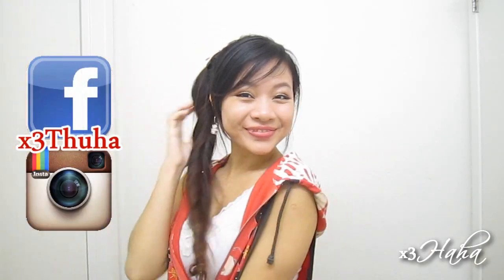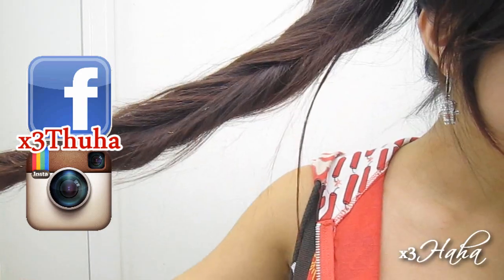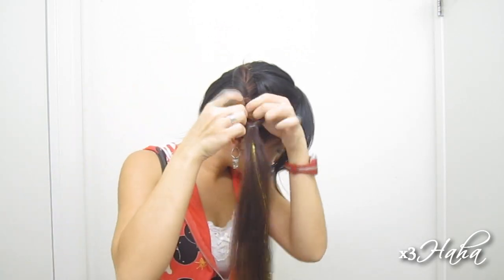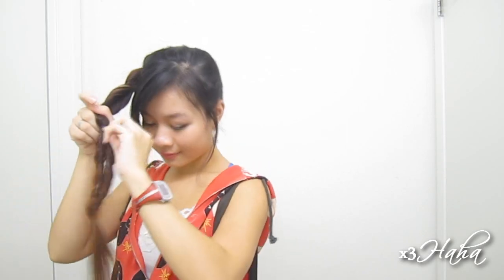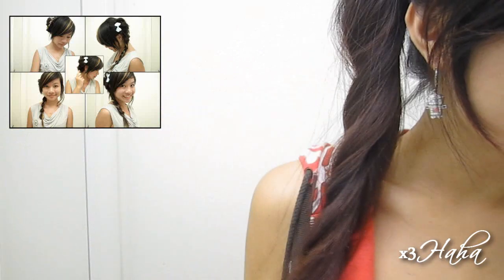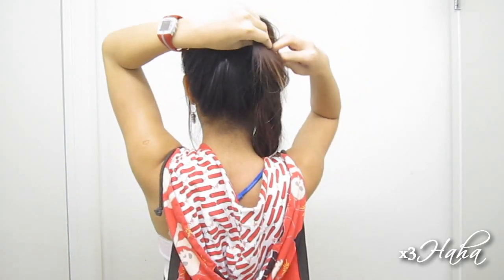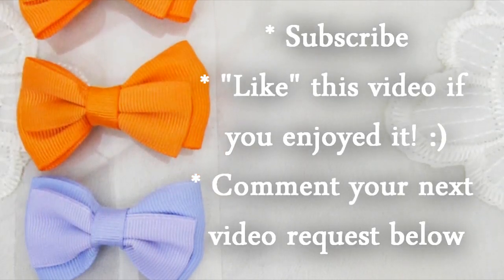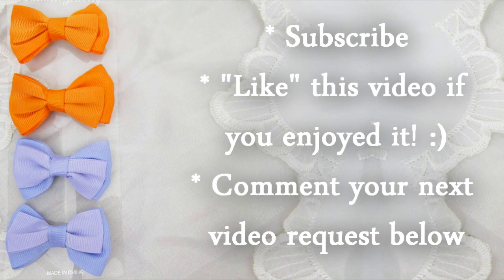Fun Cute Ponytail l Quick & Easy Faux Fishtail Braid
Here's a hair tutorial for a cute ponytail hairstyle that's suitable for medium or long hair length. At a glance, the ponytail looks like a fishtail braid, but it is actually much quicker and easier to do. You can wear this ponytail hairstyle for back to school school or casual everyday events. It's a fun and playful hairstyle for spring and summer, and you can dress it up with ribbons or hairbows.

I love to make hair tutorials for quick and easy hairstyles. On my channel, you'll find many cute and simple everyday hairstyles for school and casual occasions. You'll also find formal hairdos for weddings, Homecoming, Prom, birthday parties, dinner dates, and other special events. Whether you're looking for a new way to wear your ponytails, half up half down hairstyles, elegant updos, romantic side hairstyles, or overnight heatless curls or waves, you've come to the right place! :)

✔ G I V E A W A Y: Closed
The winner is TheDeborah0127. Congratulations!

Song by Dan-O

❤ Thuha